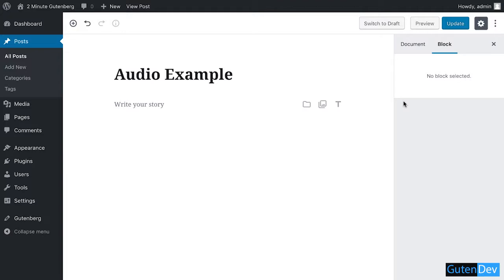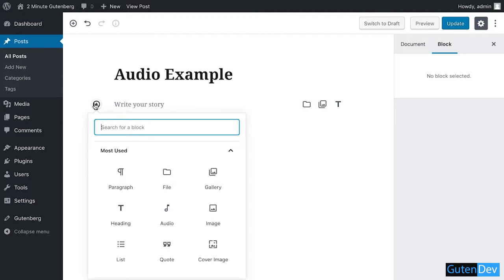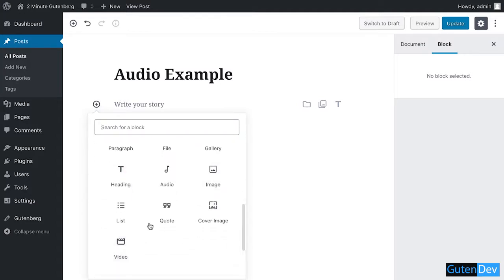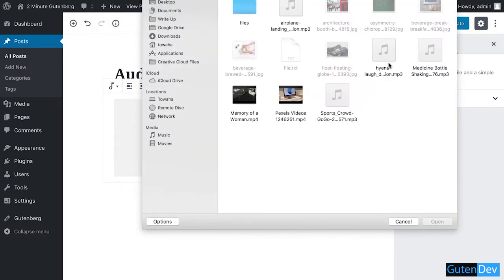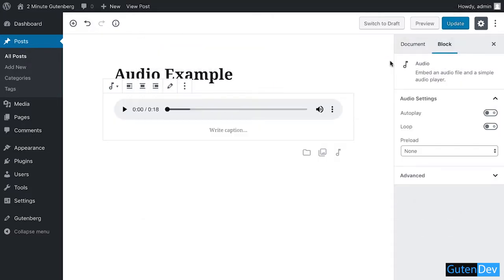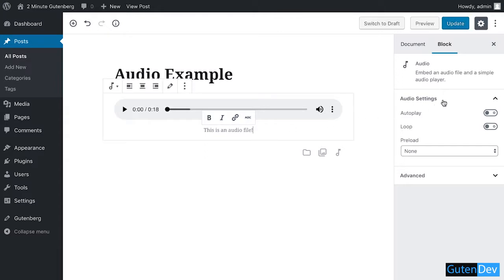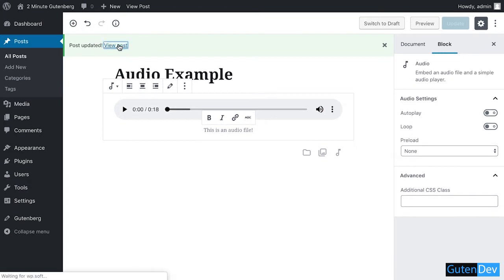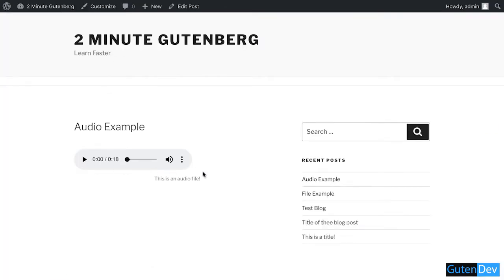2 Minute Gutenberg - Common Blocks - Audio - WordPress 5.0